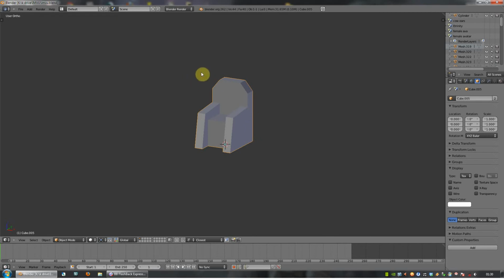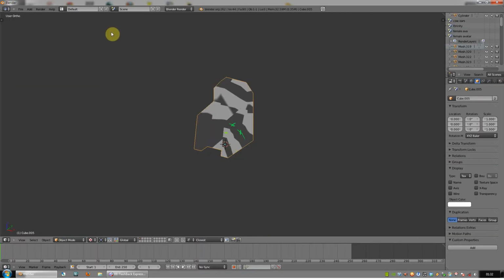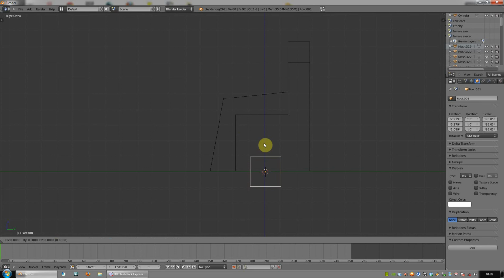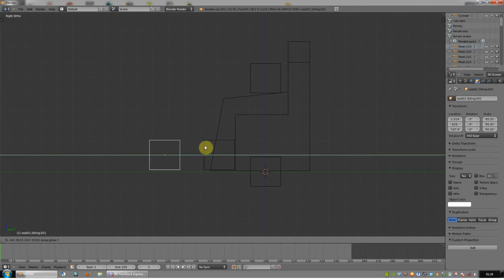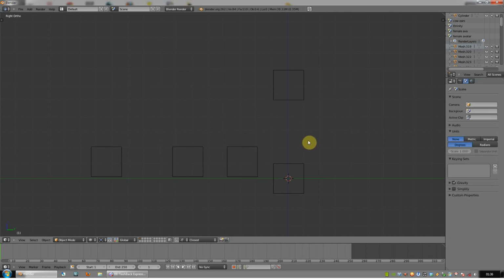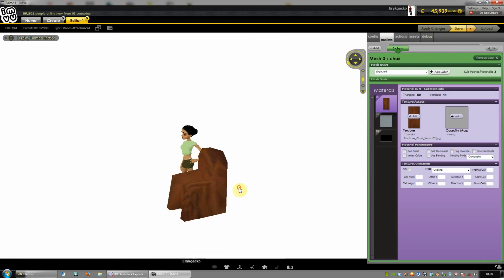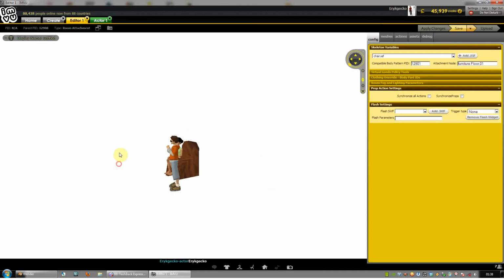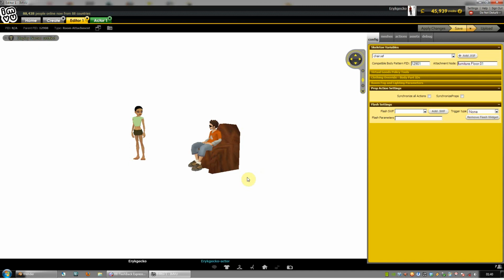XSF Exporter for Blender 2.6.1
How to use my XSF exporter with Blender 2.6.1 Check out imvufreelancer.com for all the latest news